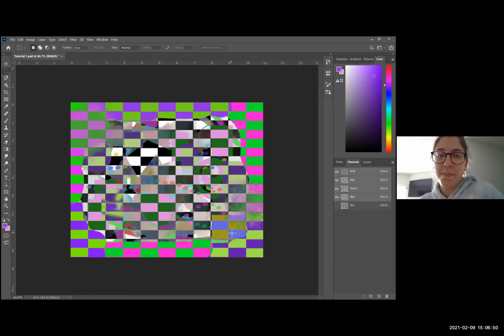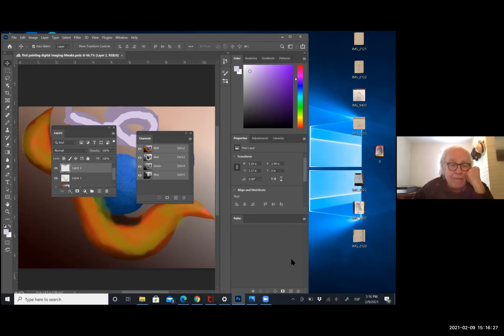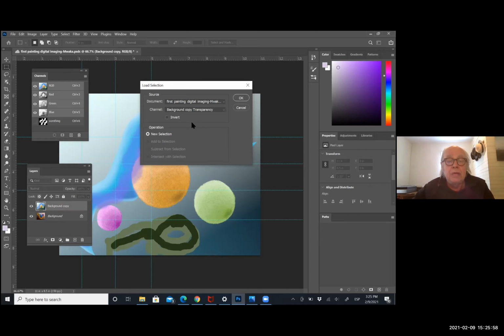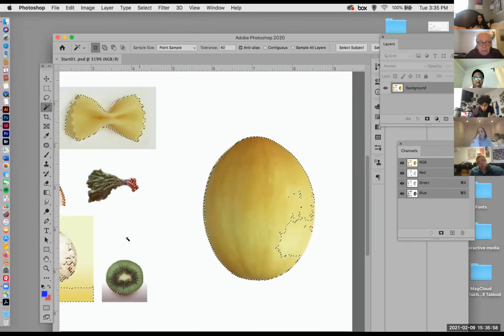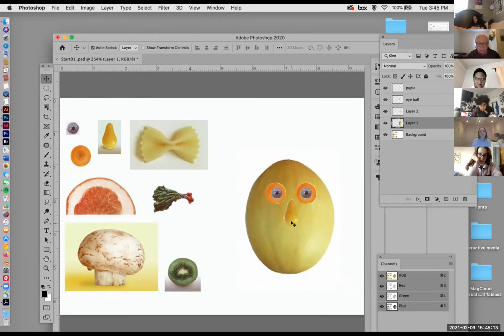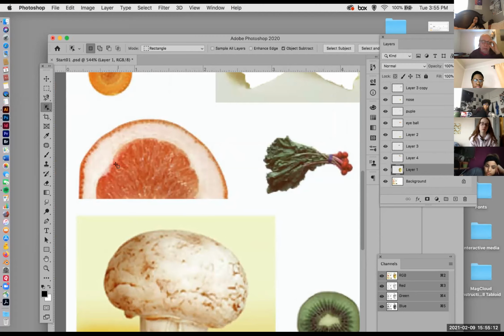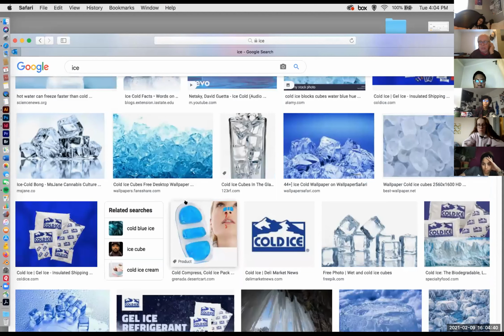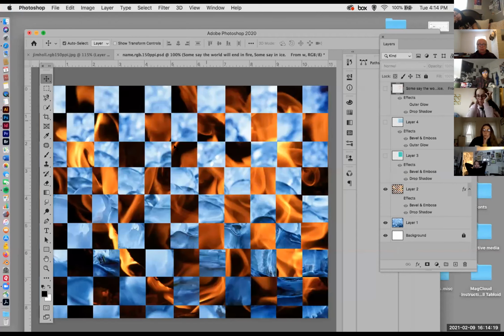Art 210 01 2 9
Tutorial one and two review. Project one presentation